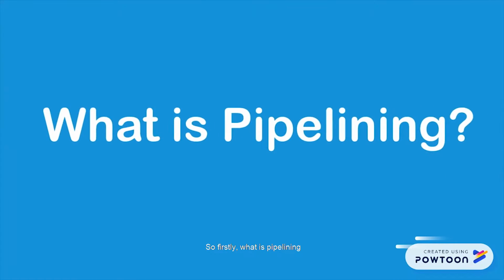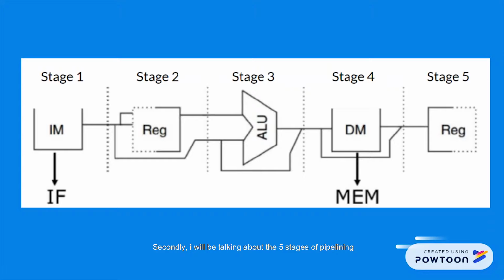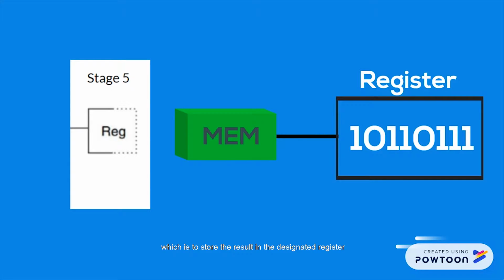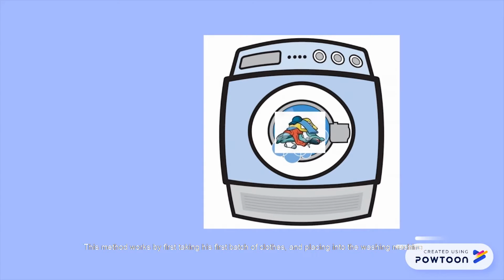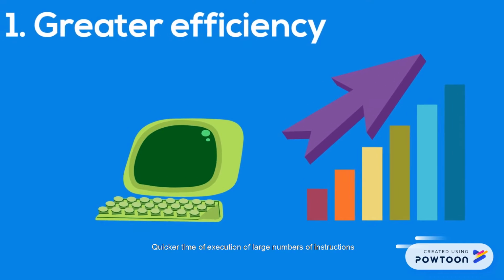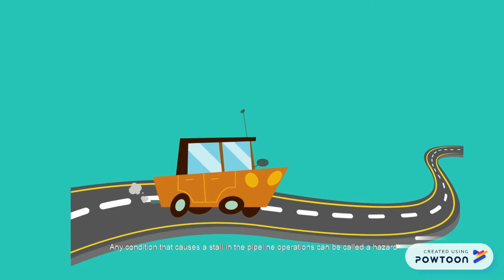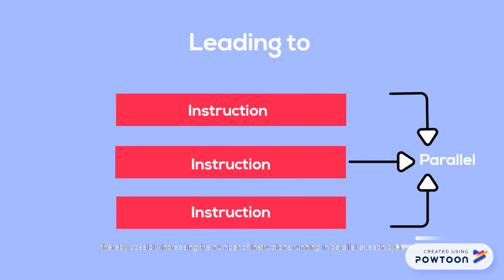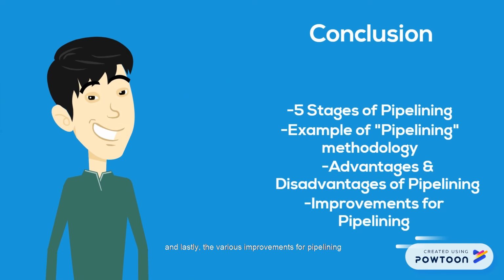Instructional video on Pipelining By Dextor, Bryon and Gerald DISM/FT/1B/23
Made by Dextor Goh, Bryon Kaan and Gerald Heng of class DISM/FT/1B/23.